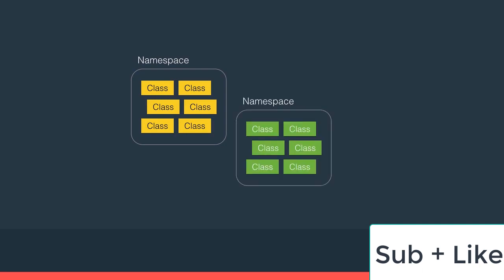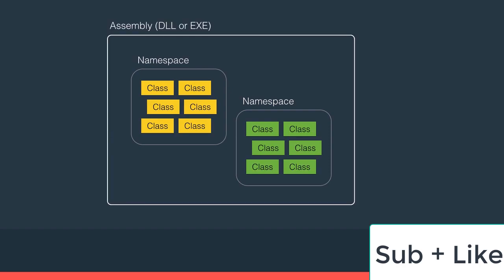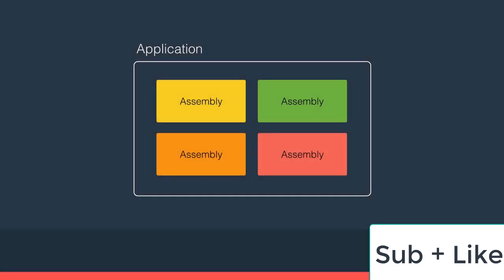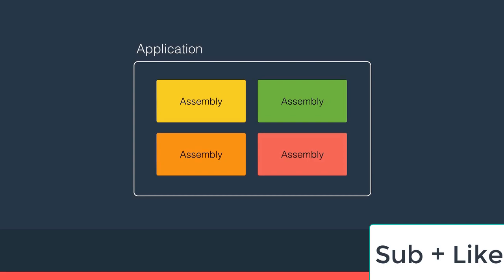Our First C# Application || C# Fundamental